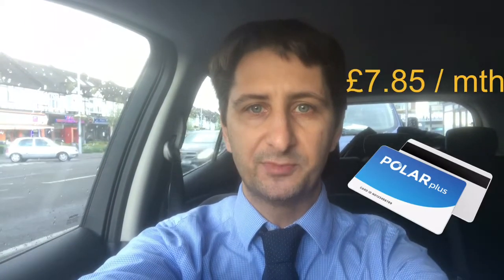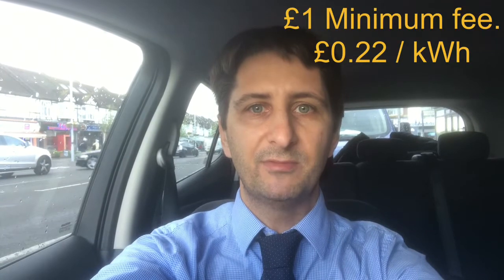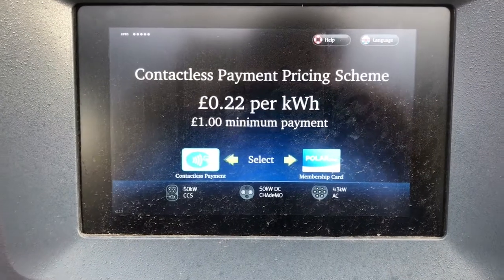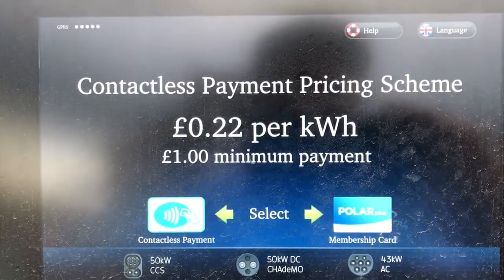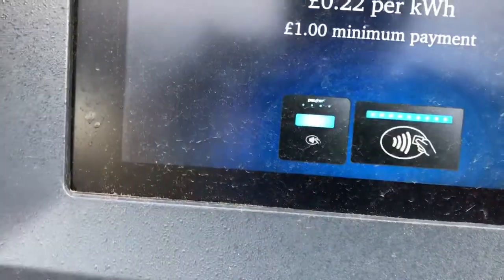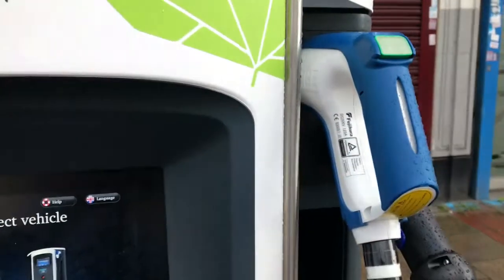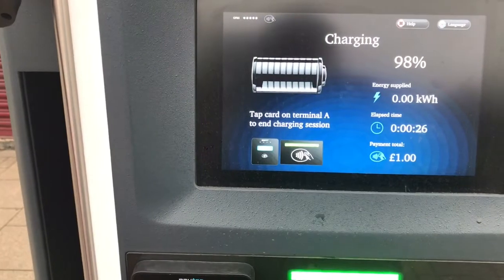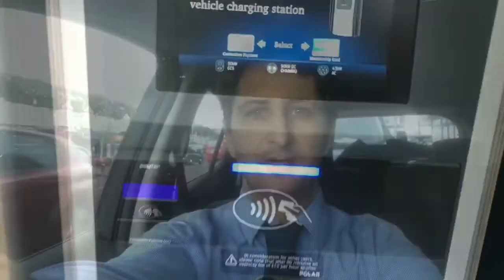Contactless Payment - BP Pulse Rapid Charger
** Please note at time of this video BP Pulse went by name Polar.** The BP Pulse  Network is one of a number of Rapid Charging Networks that have rolled out Contactless Debit/Credit Card payments as an option on their Chargers. In this video I tested out one of their Contactless 50kW Rapid Chargers. I also give my thoughts on Contactless vs RFID/Subscripion ModelS of payment.

Update 2022 - The Polar network shown in this video has since become the BP Pulse network. These chargers can often now be activated with either BP Pulse RFID or App and often contactless payments as well.

This really helps my channel and is greatly appreciated - Thank You

All opinions expressed here are my own. Please make comments below, all feedback will help me in my future videos.

Photo Star Wars Wookiepedia - Palpatine Image

- Star Wars Theme / Binary Sunset - Deep House Remix by DJAG , Original Music by John Williams. Download available search in SoundCloud App or on YouTube

(Episode 6)